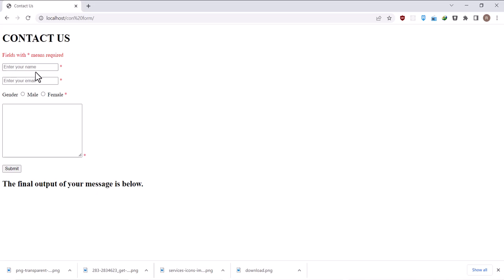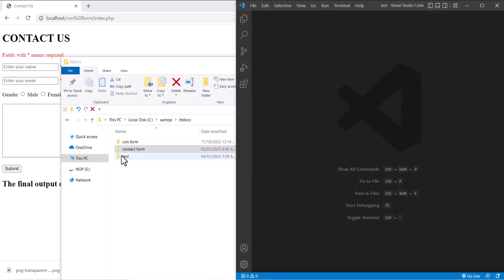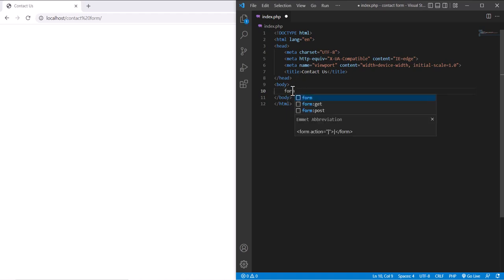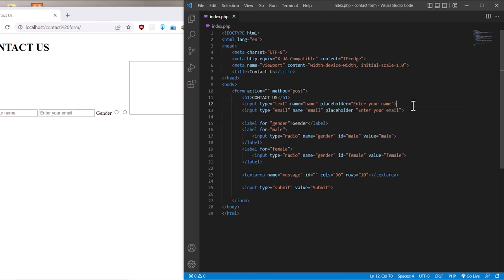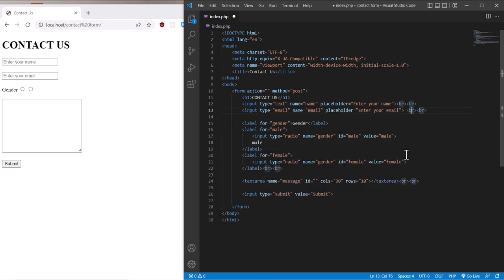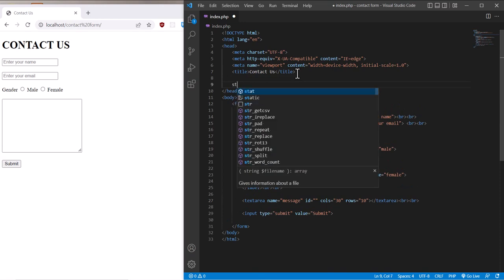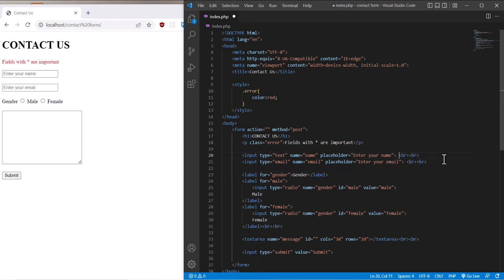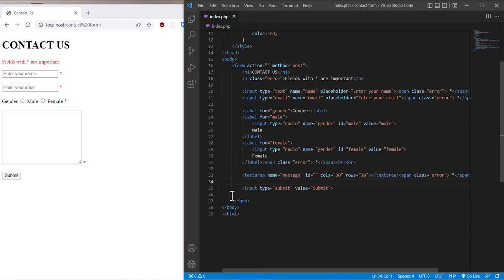30. PHP Form Project: Creating The Form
We start with the form project in this lesson. We will create the form in html